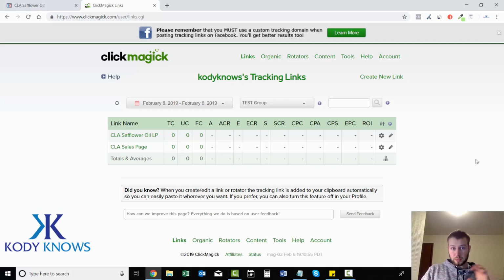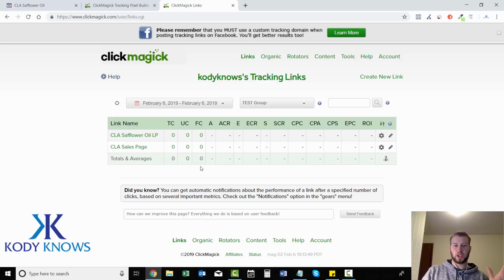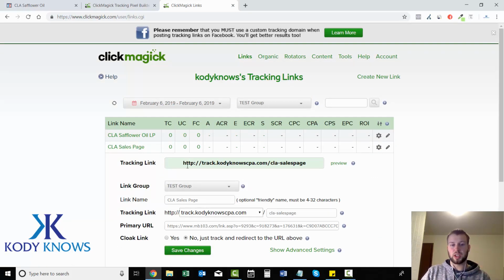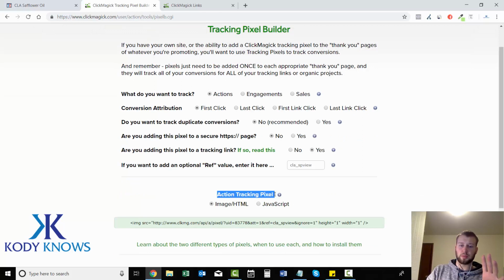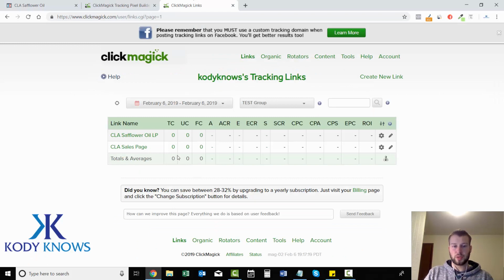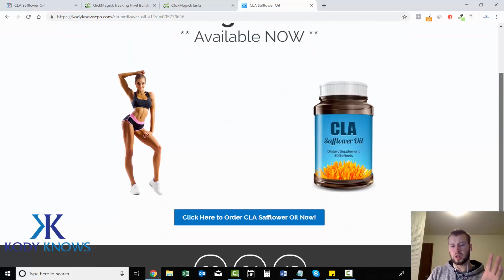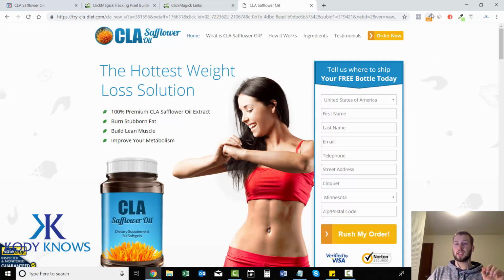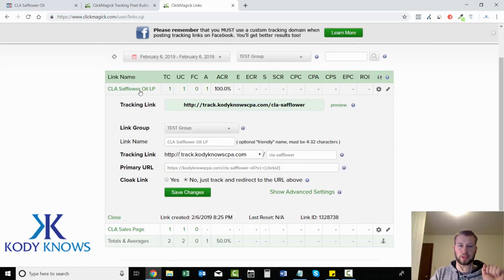ClickMagick Tutorial: How to Create an Action Pixel in ClickMagick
In this video I show you how to create a Action Pixel in ClickMagick and insert it into your Sales Page tracking link so when anyone comes to your LP and click the order button, an Action will show up in your account.

This is vital information which you can use to see which Keywords or Query Strings are resulting in people viewing the sales page for your offer!